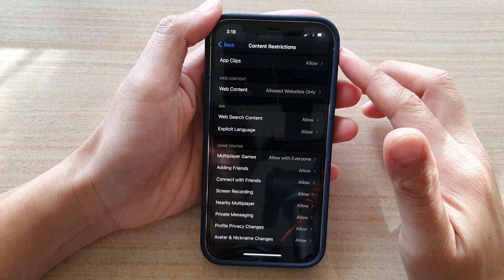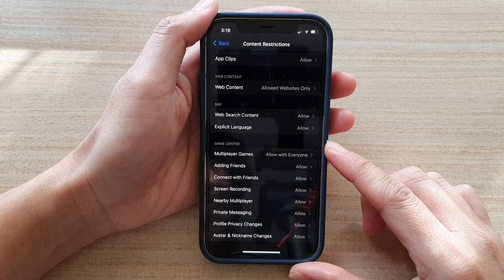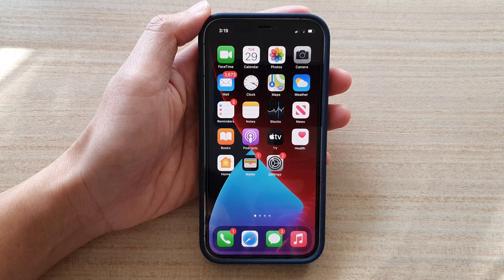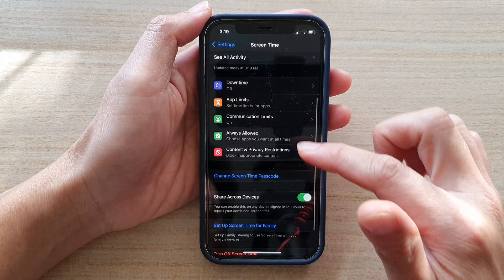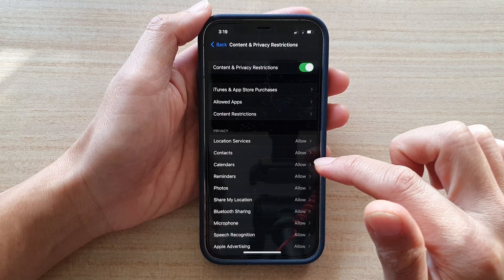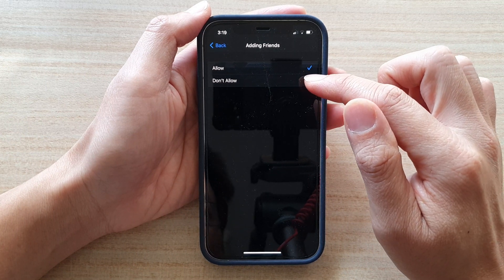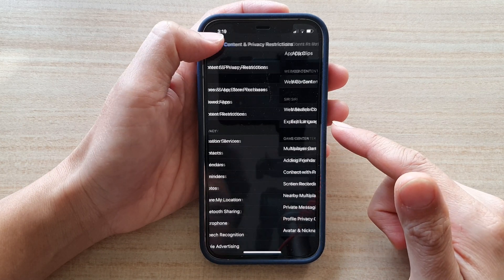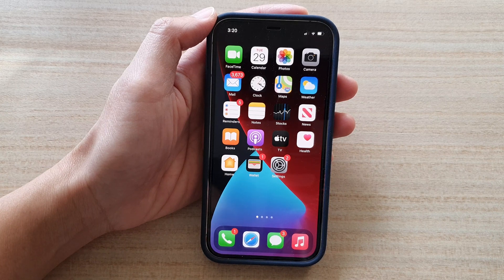iPhone 12/12 Pro: How to Allow/Deny Adding Friends In Game Center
Learn how you can allow or deny Adding Friends In Game Center on iPhone 12/12 Pro.